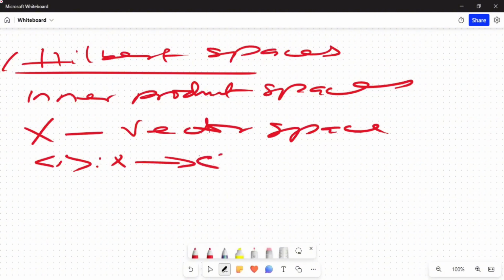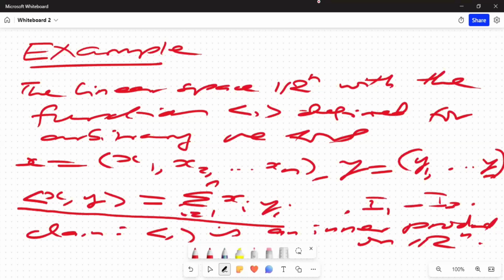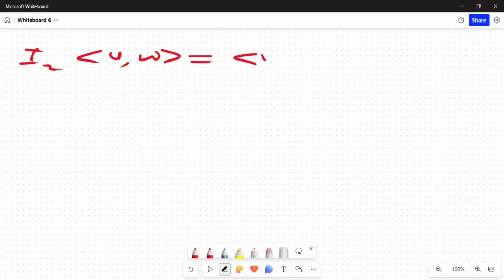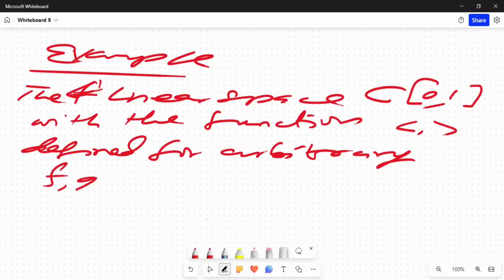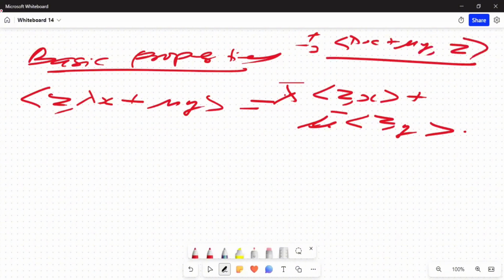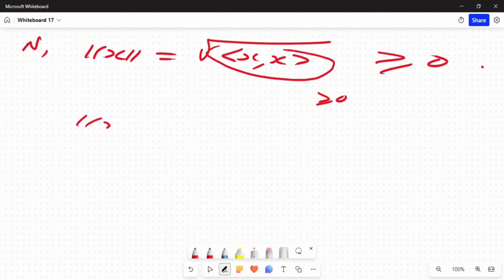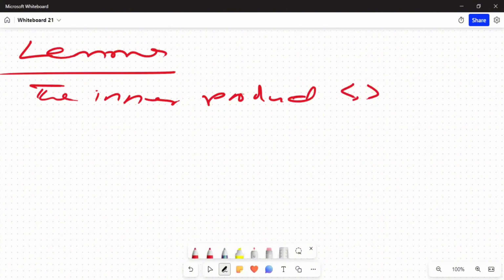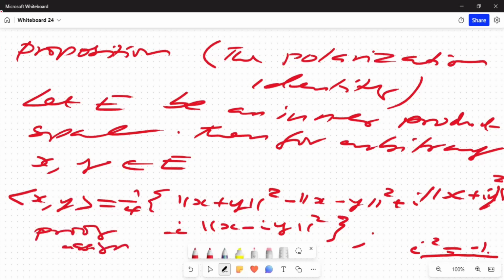MTH 510 Lecture Notes in Functional Analysis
Functional Analysis, Hilbert Spaces, Inner Product Spaces, Normed Spaces, Metric Spaces